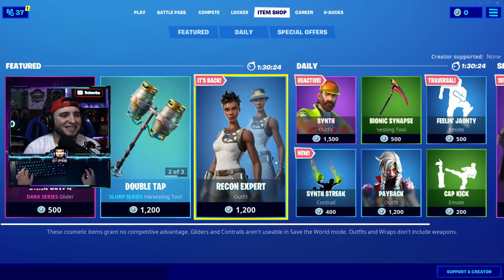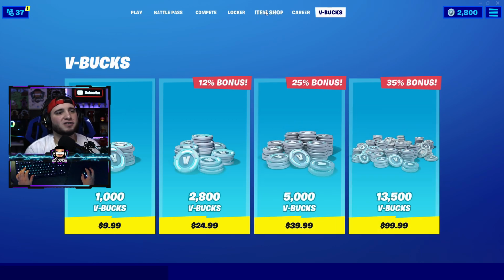THE RECON EXPERT IS BACK !!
What's Up Official Squad, It's Ely Bringing You A Brand New Video. In This Video I Bought The Recon Expert In Fortnite After It Not Being Out For More Than 2 Years.

Epic Account: ElyOfficial-YT

Thanks for the love and support, God bless you all.